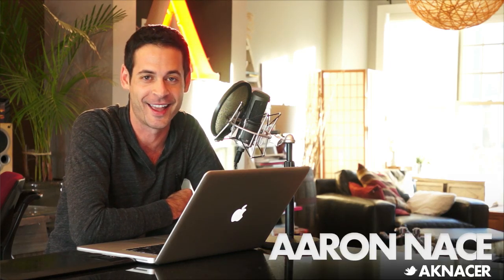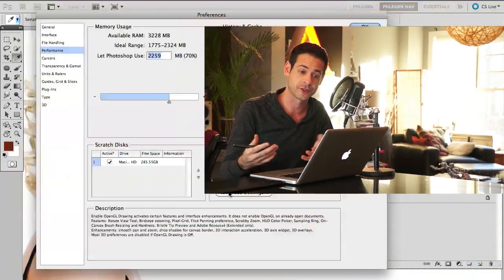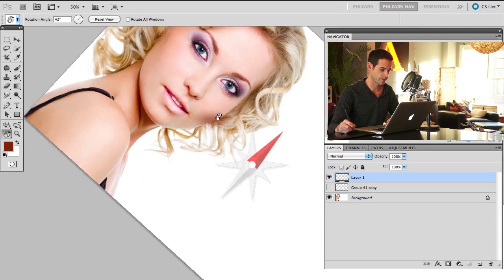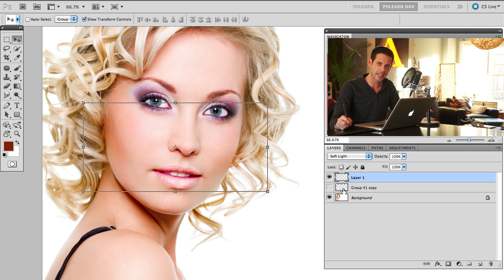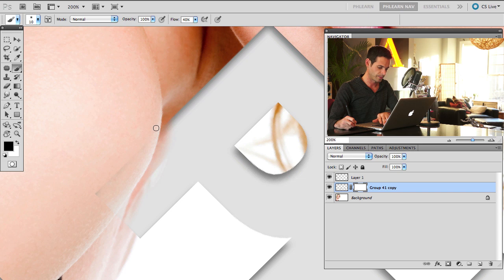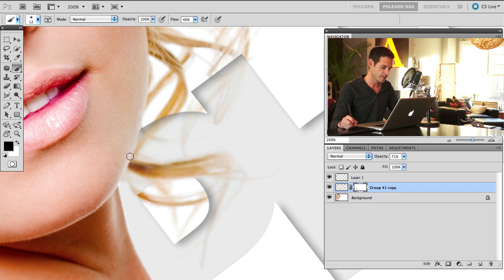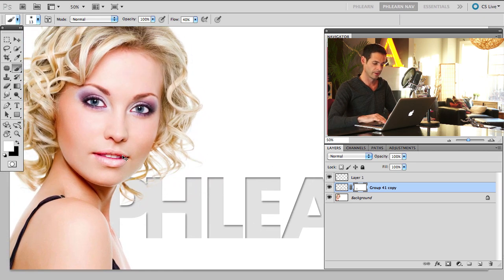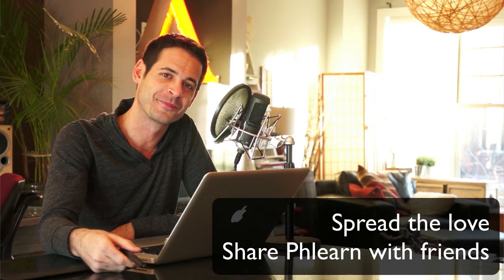How to Cut Images Out of Background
A Much Easier Way to Draw

If you have ever had a really hard time making a layer mask or retouching someone's skin, this cool tip will really help you.

This seems like a really silly tool, but it actually does make painting in Photoshop much easier. I know that when I draw on a normal piece of paper, I am always rotating it around to make my lines better and to make it more comfortable. This is basically the same thing.

We all have a natural motion that our hands move in, this is consistent whether you are using a mouse or a tablet. Trying to make well controlled strokes that go against that motion often results in failure.

Or you are like me, and twist your head and neck around every time you do something to the point of near injury.

OpenGL

I make it pretty obvious in this video that I don't really know what this means. I know one of you brilliant Phamily members does though. Help us out!

Your Tricks

Have you learned any cool tips or trick when it comes to Photoshop or photography lately?
Let us know what they are - The coolest tip will get a Phlearn PRO.